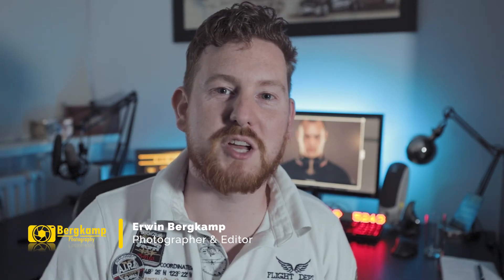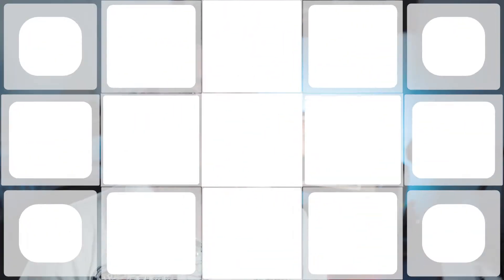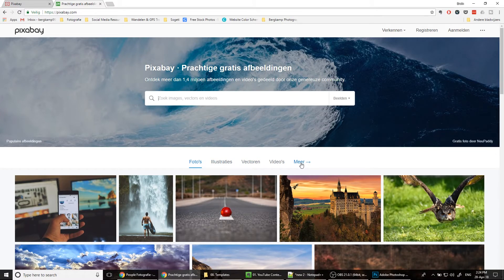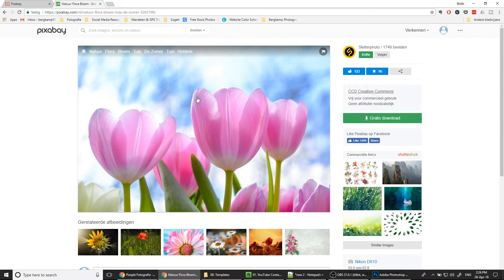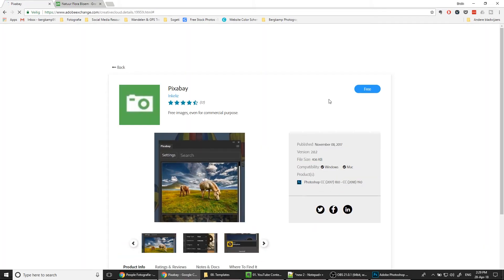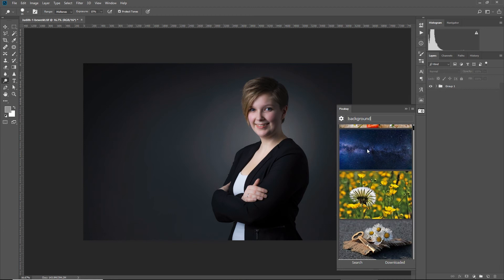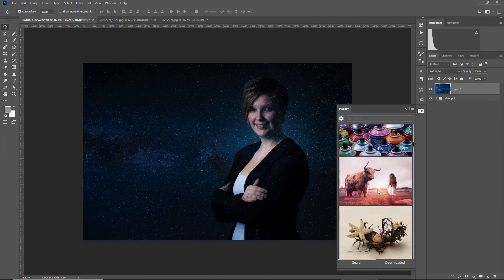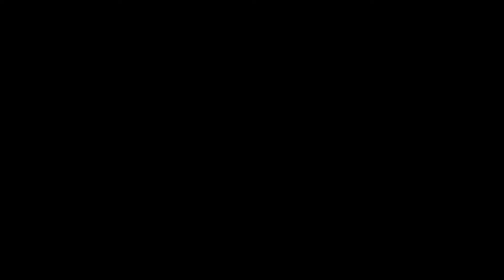Pixabay plugin Photoshop - Free stock images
In this tutorial I will teach you how to get the pixabay plugin for Photoshop CC! I will also explain to you what Pixabay can do for you. Lets get Started and dive in to Photoshop!

for your account registration!

Want to get Photoshop and Lightroom? Use the link below to help me and my channel!

My Photo & Video Gear:
My Main Camera: Canon EOS 6D MKII: US // DE
The Backup Camera: Canon EOS 80D: US // DE
My Super Allround Lens: Canon 24-70mm F/2.8: US // DE
My Super ZOOM LENS: Canon 70-200mm F/4.0 IS: US // DE
My Super MACRO Lens: Canon 100mm MACRO F/2.8 IS: US // DE
My Portret Lens: Canon 85mm F/1.8: US // DE
My NIFTY 50, aka Plastic Fantastic: Canon 50mm F/1.8: US // DE
Very nice Microphone: Rode VideoMic: US // DE
Basic Video lights: Yongnuo YN300 Air: US // DE